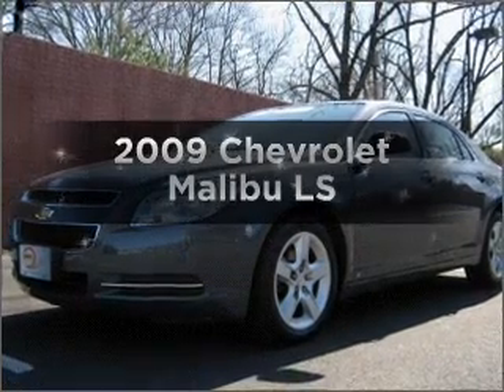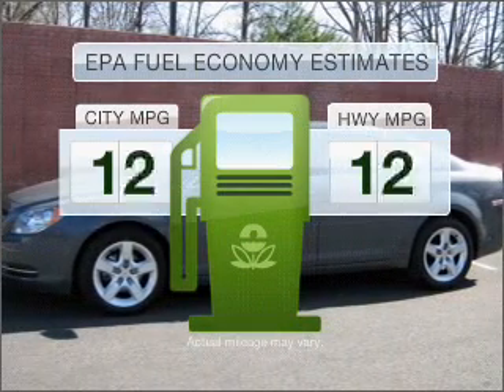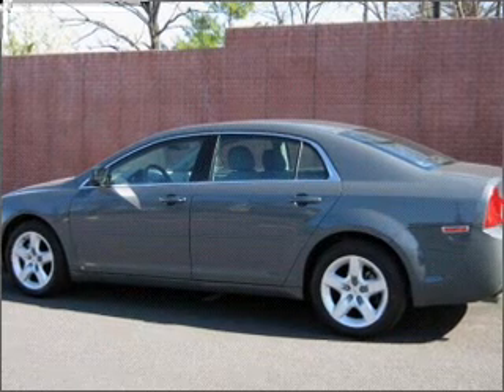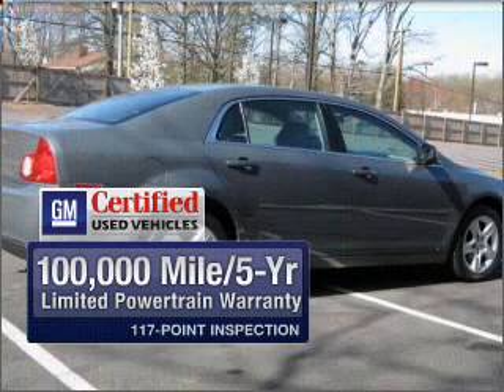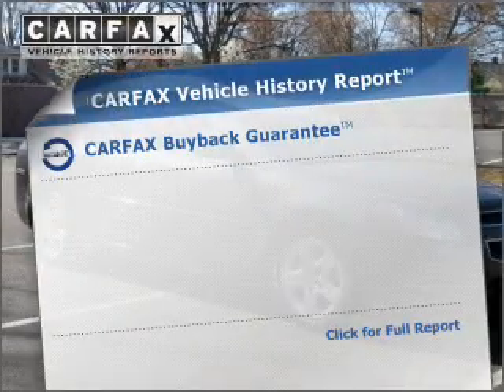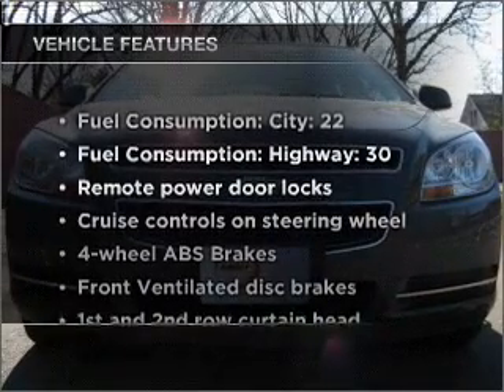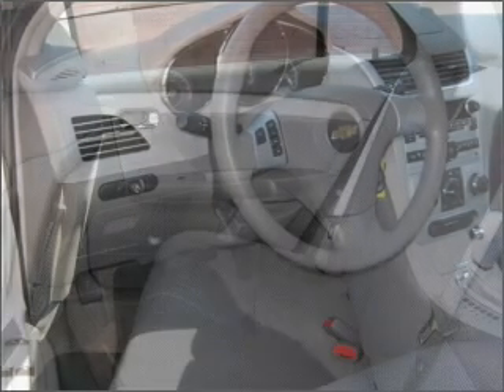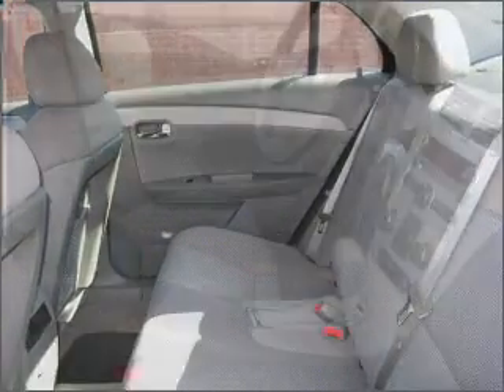2009 Chevrolet Malibu - Fredericksburg VA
Year: 2009
Make: Chevrolet
Model: Malibu
Trim: LS
Engine: 2.4 liter inline 4 cylinder 16 valve
Transmission: 4-Speed Automatic
Color: Gray
Mileage: 34419
Address:
3670 JEFF DAVIS HWY
Frederi